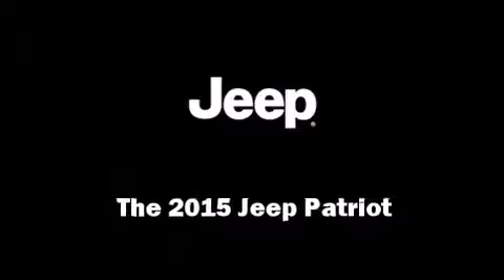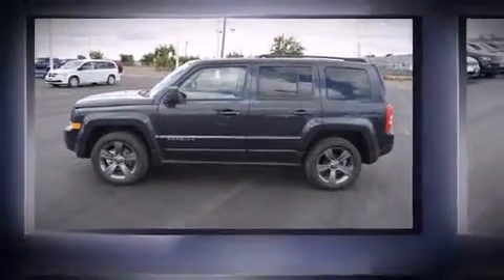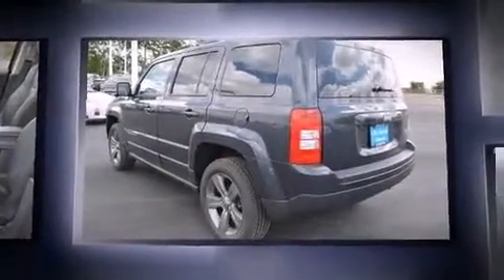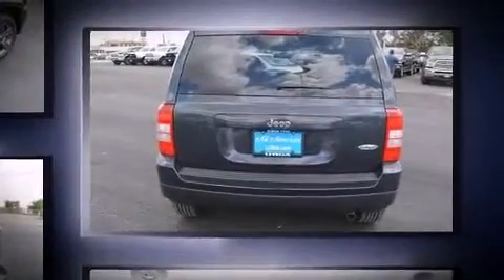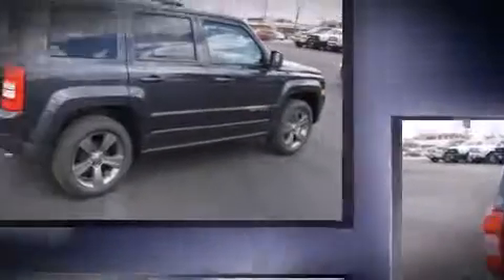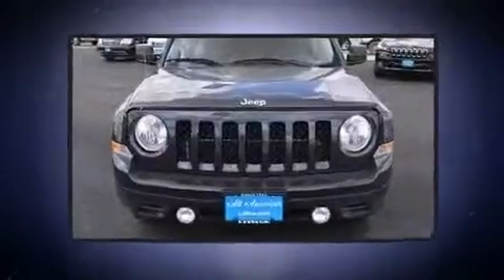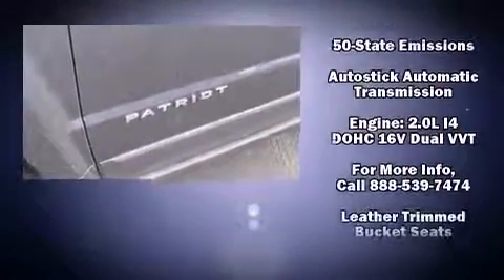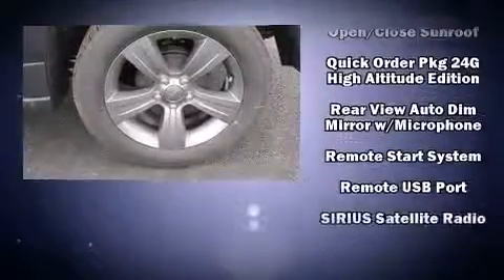2015 Jeep Patriot Latitude FWD in Odessa, TX 79761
Take command of the road in the 2015 Jeep Patriot. It features an automatic transmission, front-wheel drive, and a 2 liter 4 cylinder engine. It includes heated seats, a tachometer, an automatic dimming rear-view mirror, tilt steering wheel, power door mirrors and heated door mirrors, power windows, rear wipers, and leather upholstery. For drivers who enjoy the natural environment, a power moon roof allows an infusion of fresh air. Jeep ensures the safety and security of its passengers with equipment such as: head curtain airbags, front SIDE impact airbags, traction control, brake assist, anti-whiplash front head restraints, ignition disabling, and ABS brakes. Electronic stability control ensures solid grip atop the road surface, no matter how challenging the driving conditions. We pride ourselves on providing excellent customer service. Please don't hesitate to give us a call.